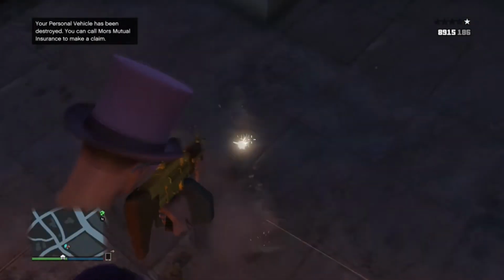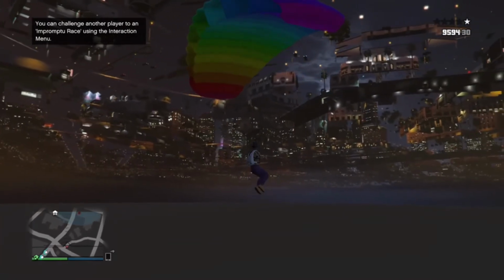Gta v- Online wallbreaches after patch 1.26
Hi in this video i will show you to great wallbreaches on gta online after patch 1.26